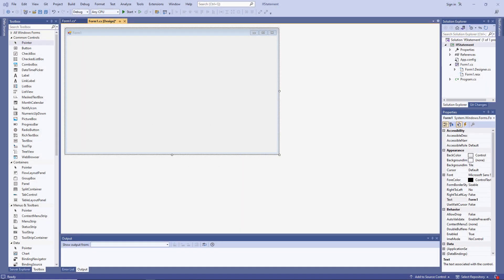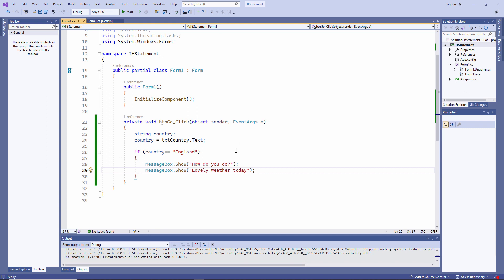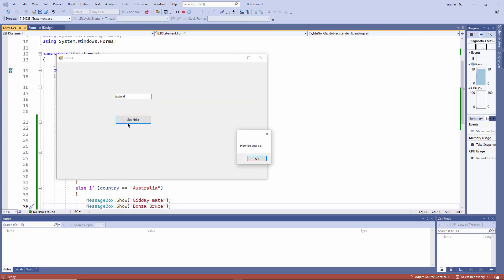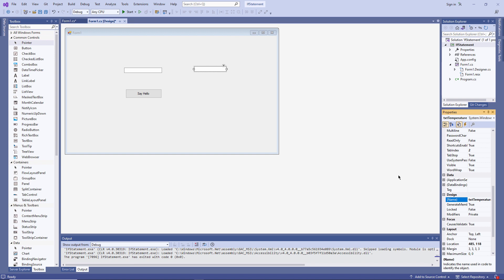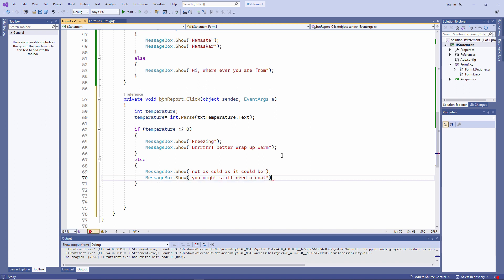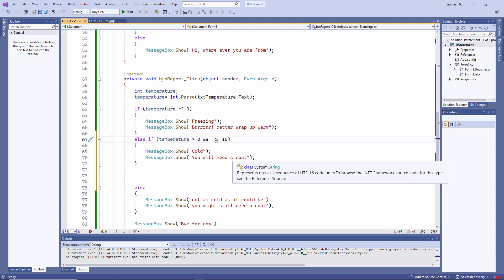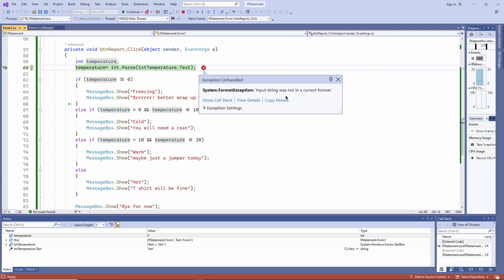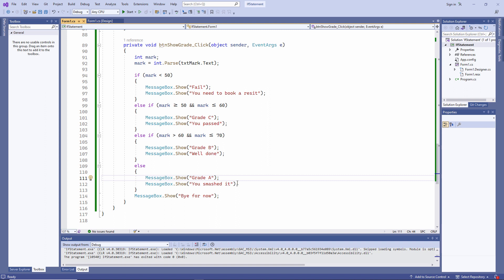C# Programming: Lesson 4. if Statement (part 1)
This is the fourth in a series of computer science lessons about programming with C# for beginners. In this lesson you will learn how to use the if statement.  The if statement is a selection construct that allows you to execute blocks of code conditionally, that is, how to run specific groups of instructions depending on the outcome of a test. You will learn about the syntax of the if statement including the else if and else clauses.  You will also learn how to use relational and logical operators when creating conditions for the if statement.
Chapters:
00:00 Introduction
00:45 if statement
03:47 else if
05:28 else
06:25 Testing numeric values
07:45 Relational operators
09:16 Logical operator AND
13:11 Exercise
14:10 Solution